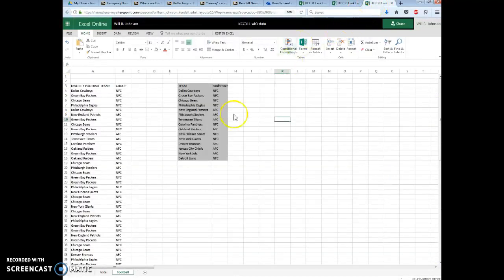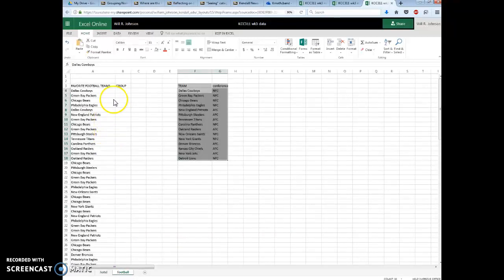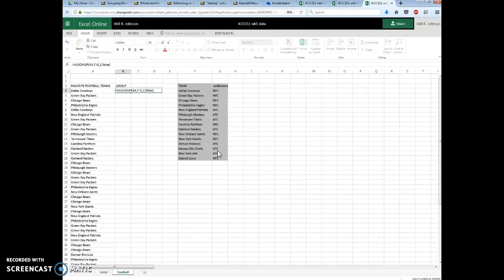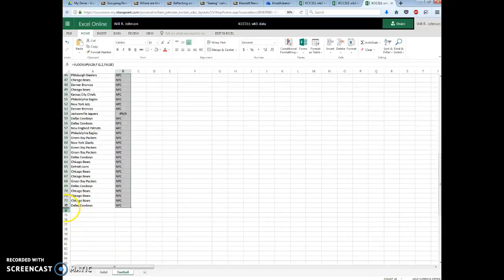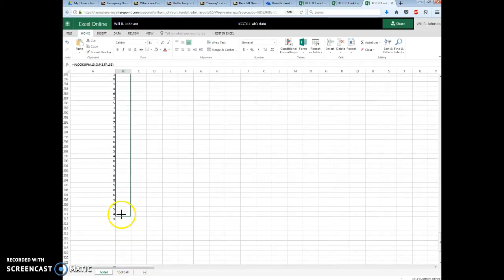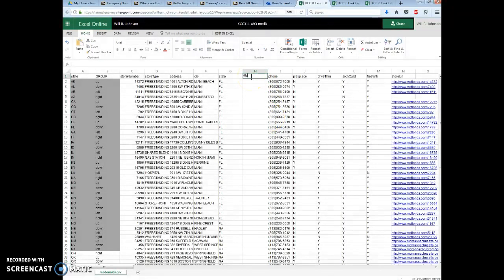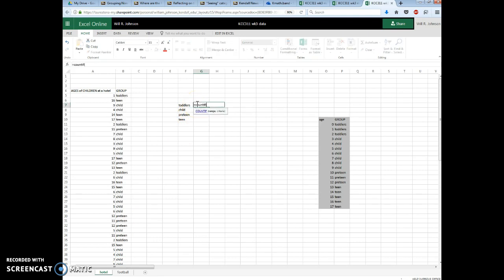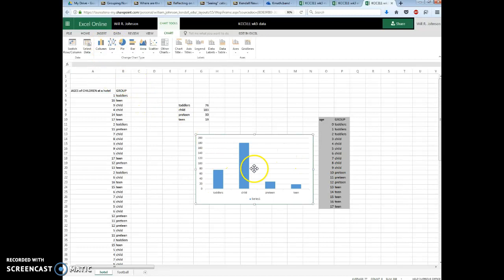KCC311: Week #3, grouping data